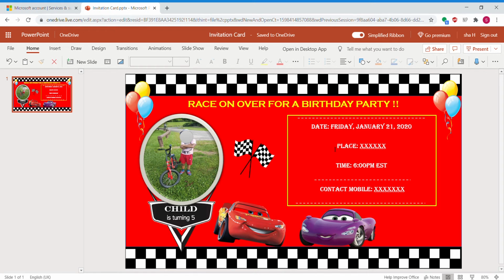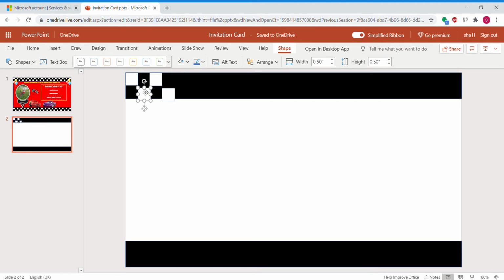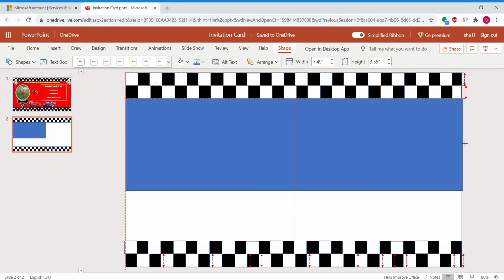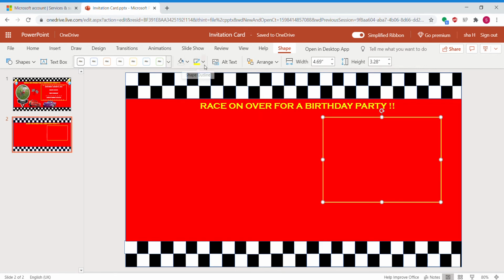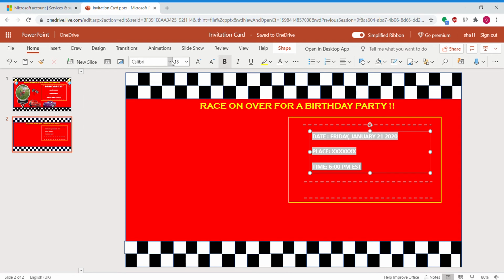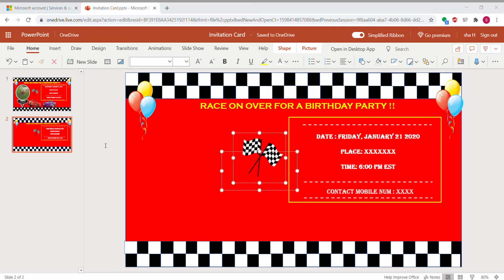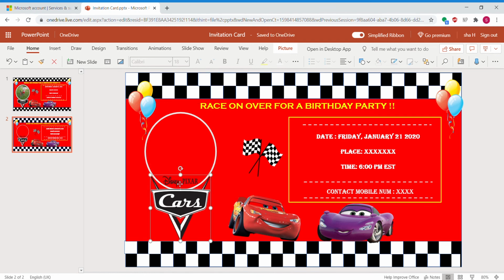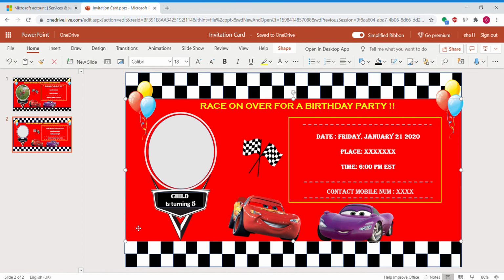Powerpoint E-Invitation Design | Presentation Learning | Sharing Minds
E-Invitation design using powerpoint from the scratch !

No cost involved to create your own customized invitation design.
This video shows how to create car theme invitation for a birthday party.